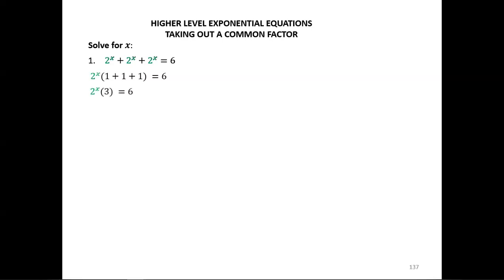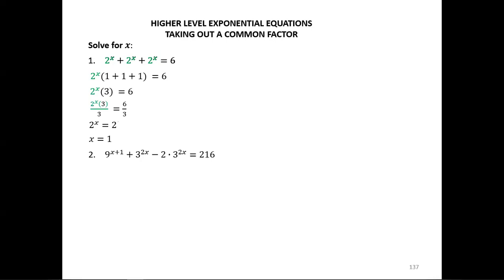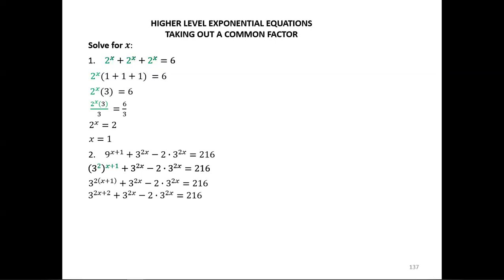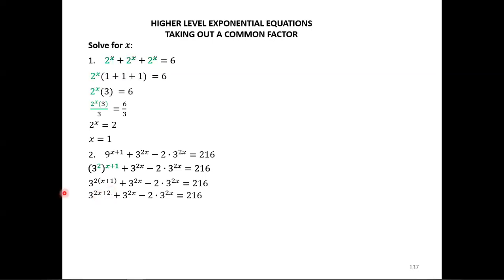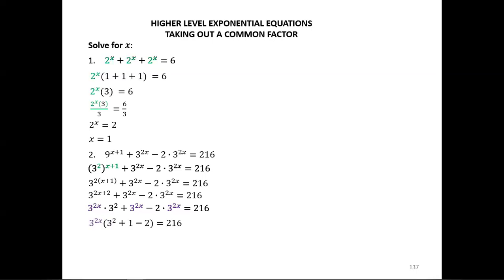Mathematics: Exponents - lesson 5